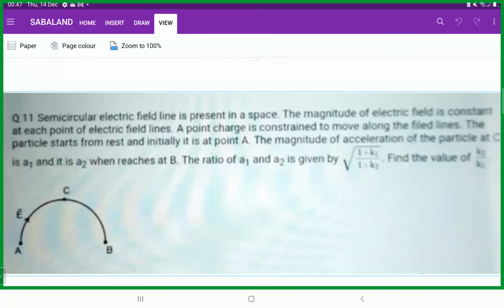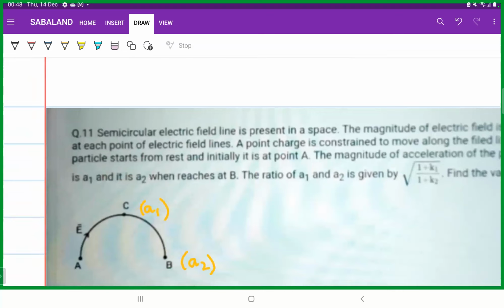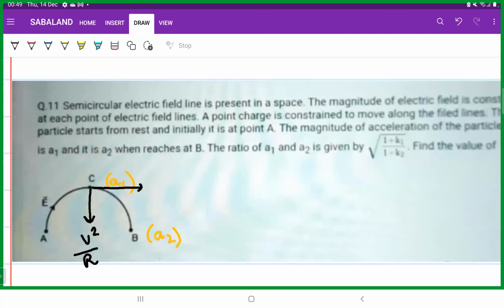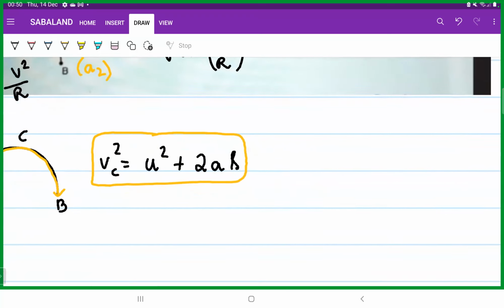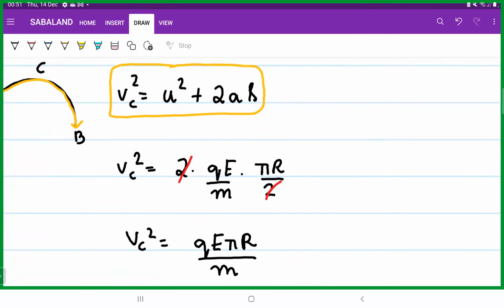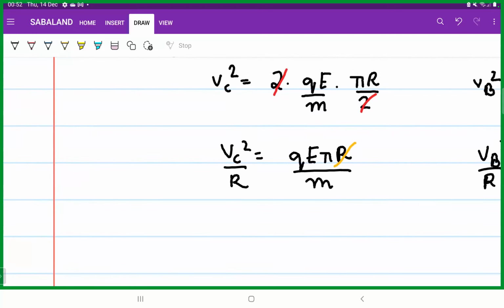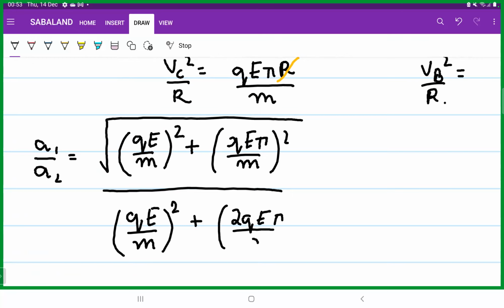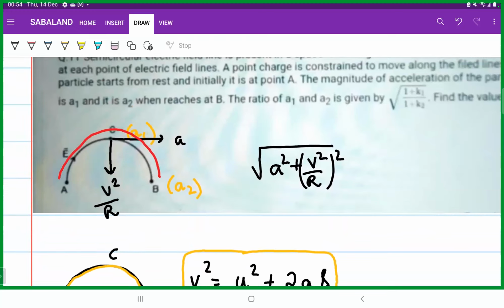ELECTROSTATICS ka ek excellent question!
FIITJEE AITS 2023 | Electrostats
Revise the basics of Electrostatics with this mind-boggling question!